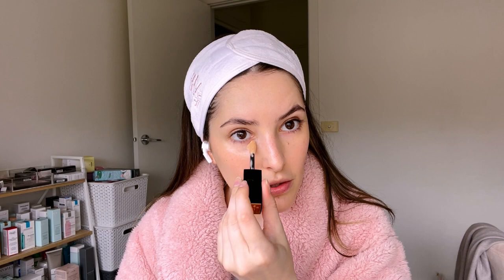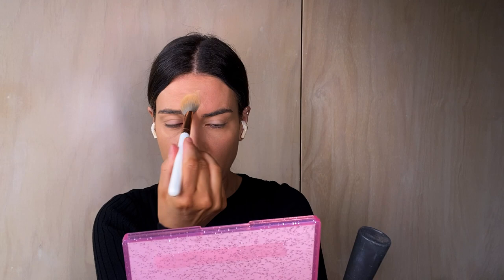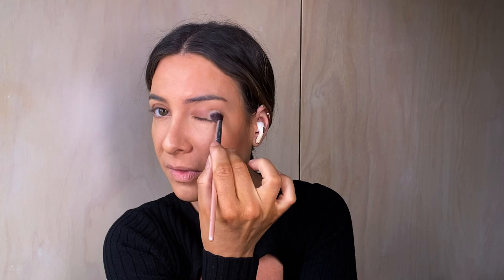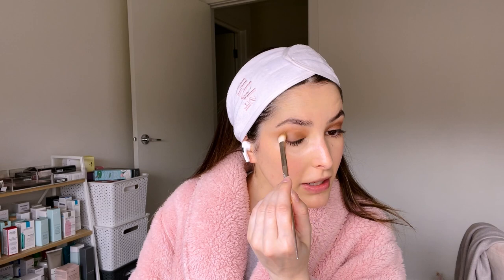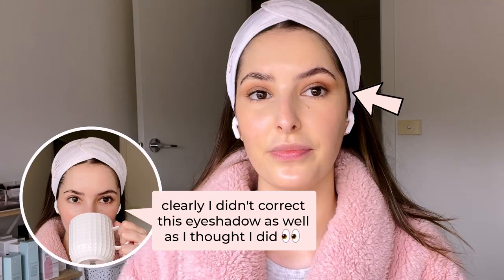GRWM Everyday Glam Makeup Look For Beginners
The Uncensored duo is back! It's been years since we did a makeup tutorial together so we thought why not do another one via zoom while we're in lockdown.

Joanna's products:
IT Cosmetics Confidence in a Cream
L'Oreal Wake Up & Glow Melon Dollar Baby Blush 03 - Melon Berry
MAKE UP FOR EVER Ultra HD Loose Translucent Powder

Hannah’s products:
Benefit The POREfessional Primer